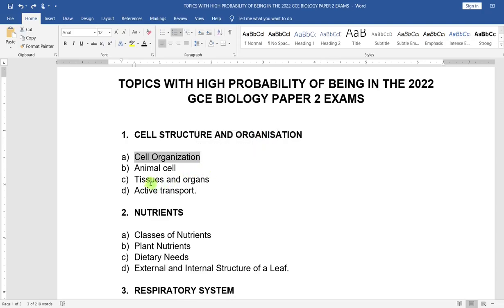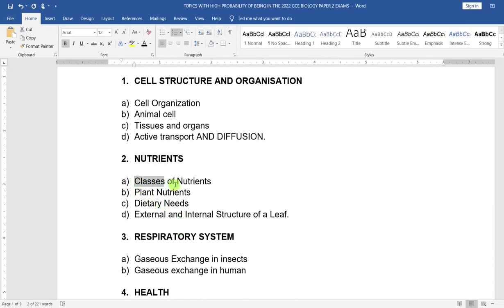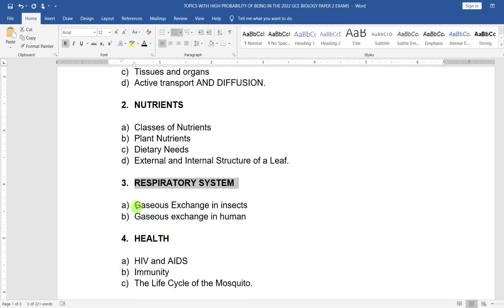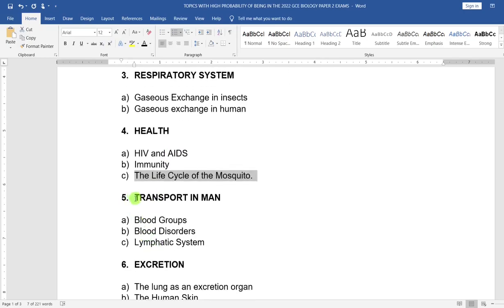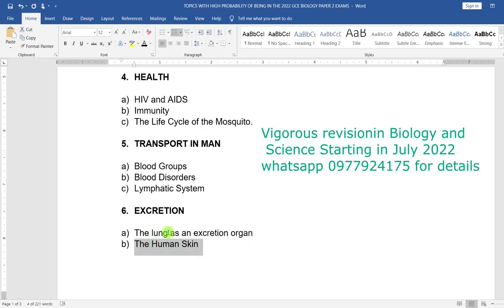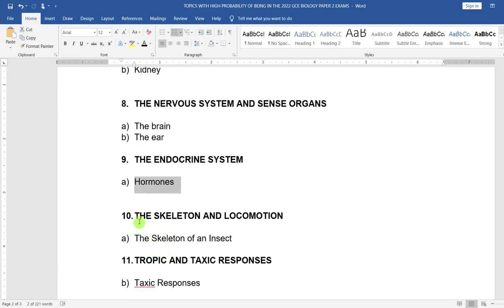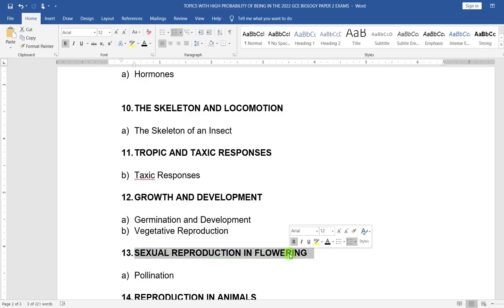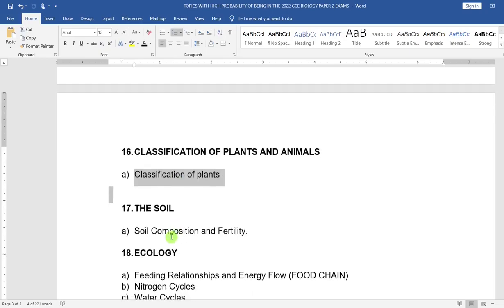ECZ 2022 GCE Biology Paper 2 exams Predictions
This video reviews a list of topics with high probability of being in the ecz 2022 gce biology paper 2 predictions.